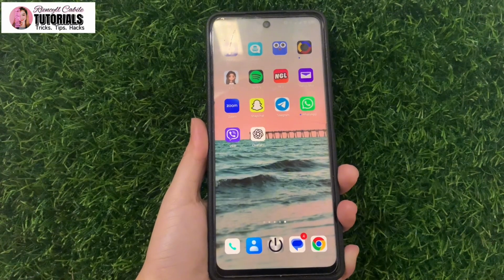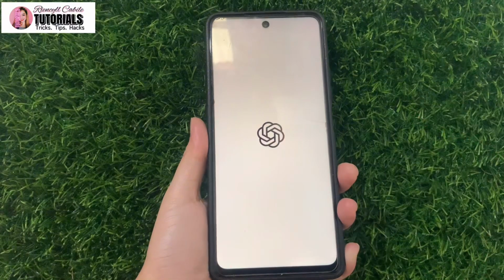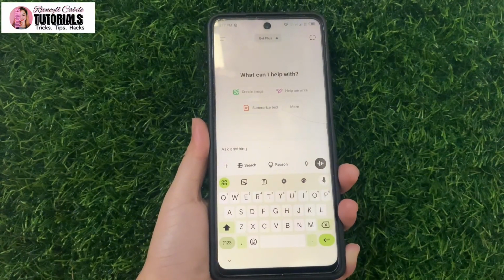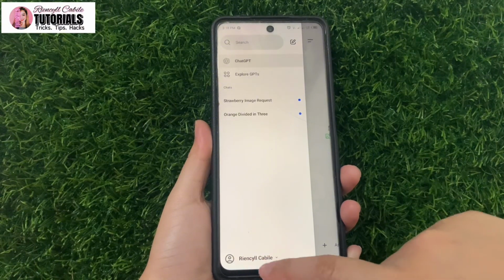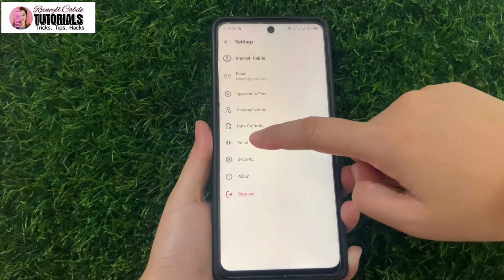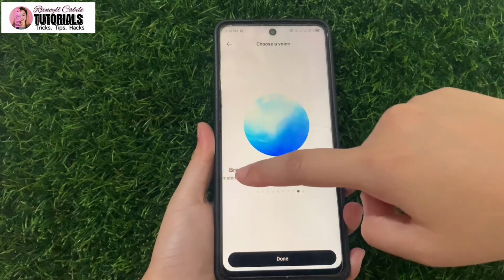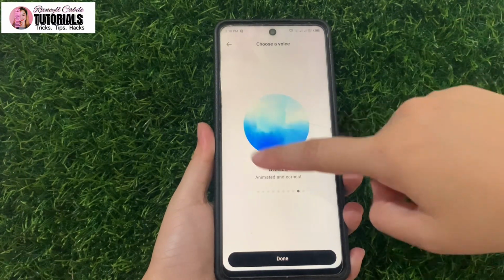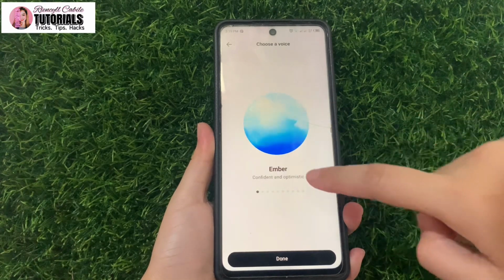PAANO MAGPALIT NG VOICE SA CHATGPT | Riencyll Cabile